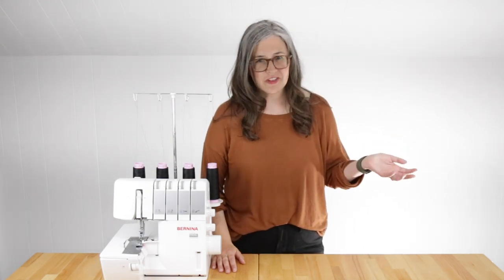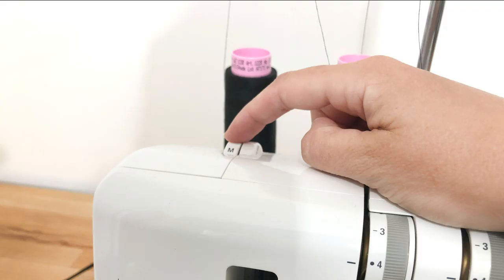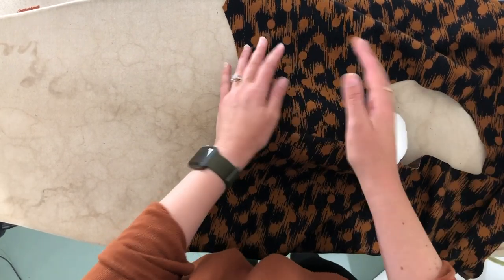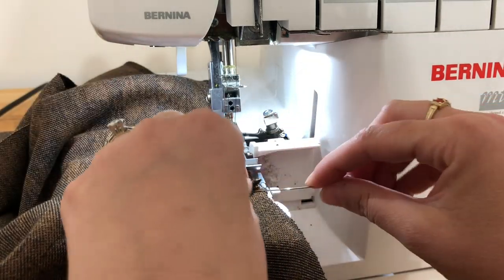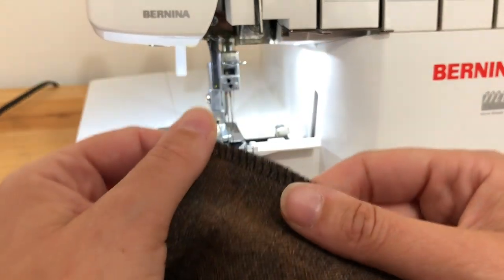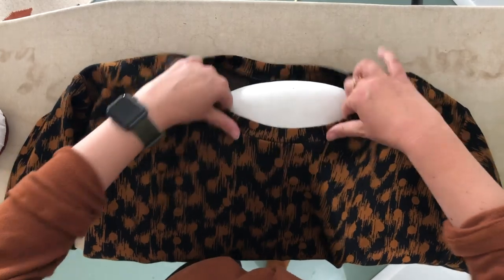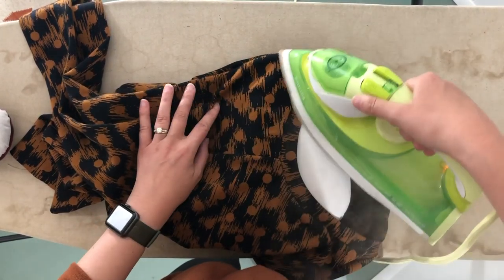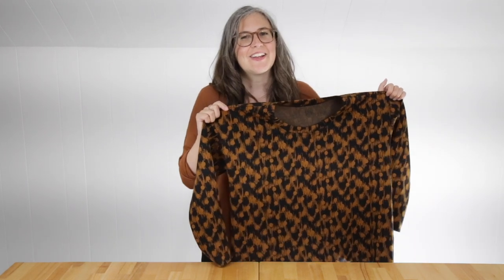Hemlock Tee Sew-Along: Day 05 – Assembling your Hemlock Using a Serger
Join us as we sew our free Hemlock Tee!

During this series we'll cover all aspects of making our free Hemlock Tee pattern, from choosing fabrics, to selecting your size, to working with knits! This is a great series for anyone just starting out sewing with knits, as well as people looking to pick up additional tips.